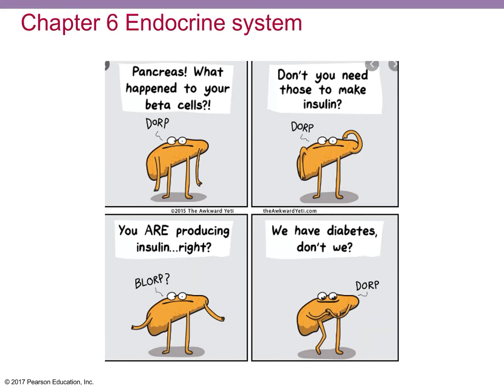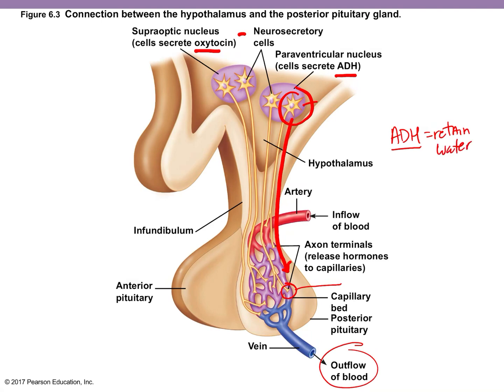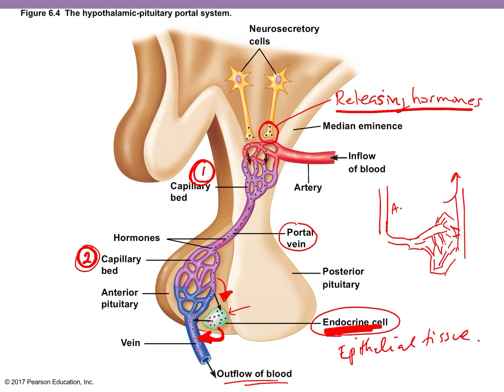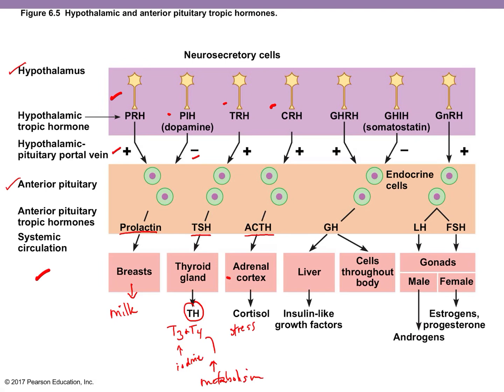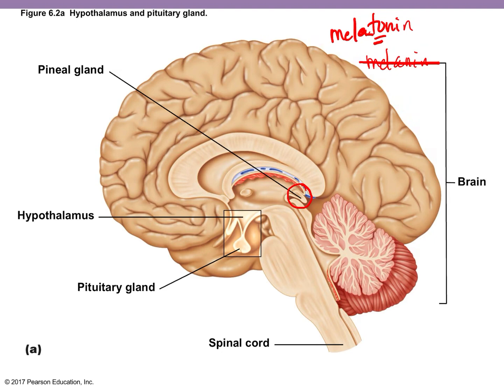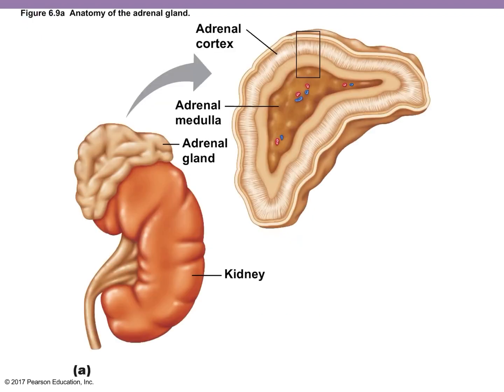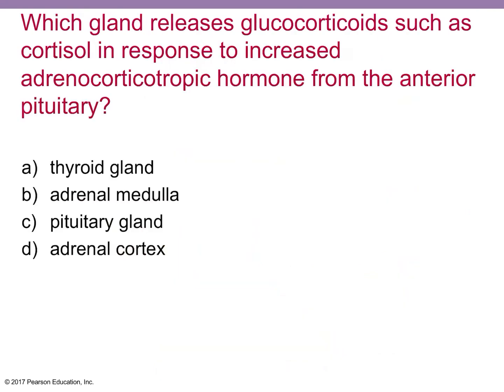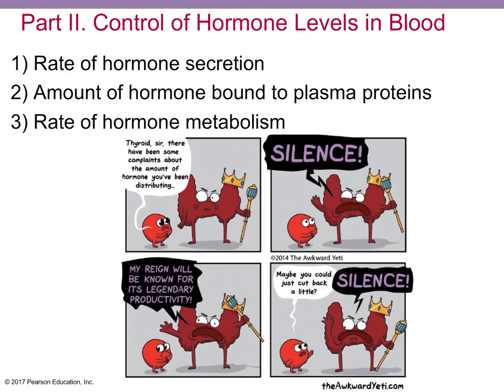Physiology chapter 6 part 1 of 2